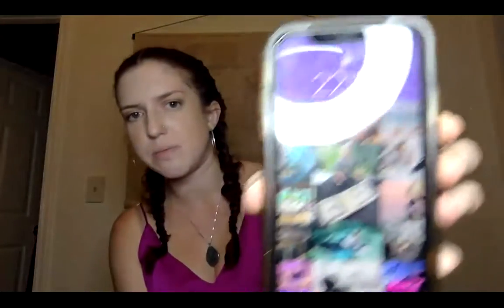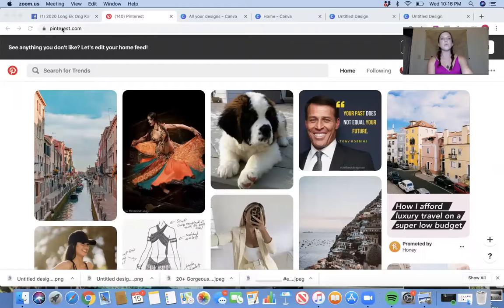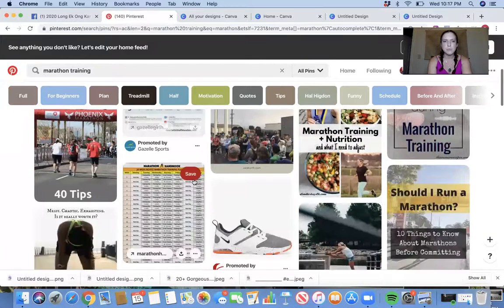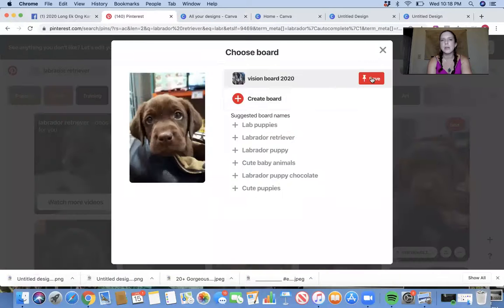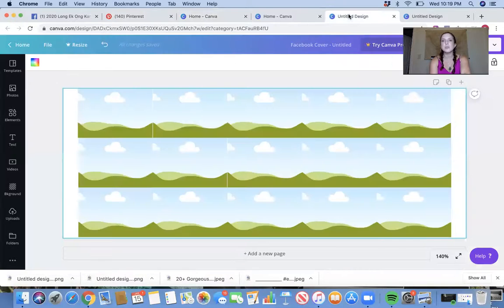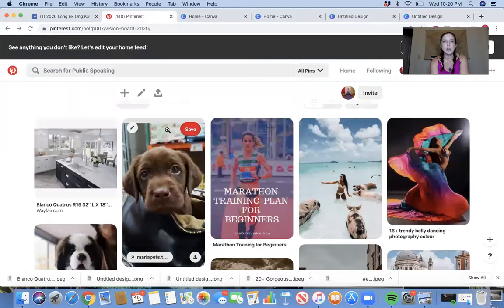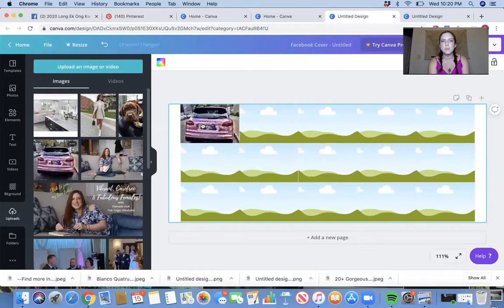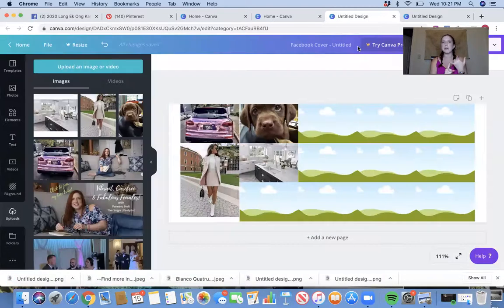How to Vision Board: Digitally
Join me to learn how to set up your Vision Board for 2020! With a new decade and new year upon us this a great daily habit to start now, or whenever you find this video.

I will show you my exact vision board set up from what vision boarding is, manifestation, how to create your digital set up, and where to get all the tools. Take what you love and leave what you don't. Thats how I built my vision for my life.

If you choose to vision board the old fashioned way...thats cool too. Follow the same principals but grab your board, magazines, scissors, and glue!

Plus. in this video all updates for new videos to come!

All links mentioned in the video can be found below!

Canva Journal Board Templates
Long version:

??Questions?? I'll get back to you in one business day at most!

I offer free yoga and meditation and mindset videos on Youtube for beginner yogis and those starting their spiritual journey. As a yoga lifestylist and coach, I work with anxious, stressed, and overwhelmed individuals to regain their energy through yoga, meditation and mindset practice. Please consult your physician before taking on any new fitness regime.